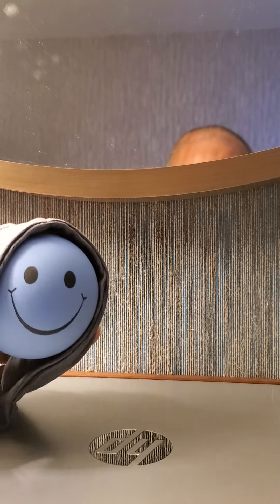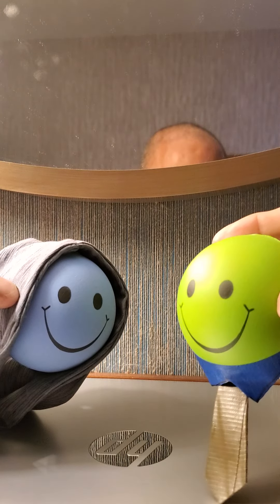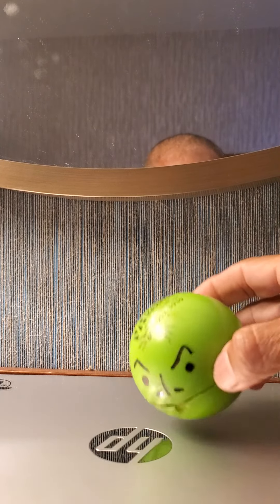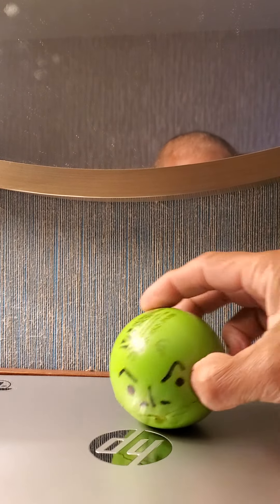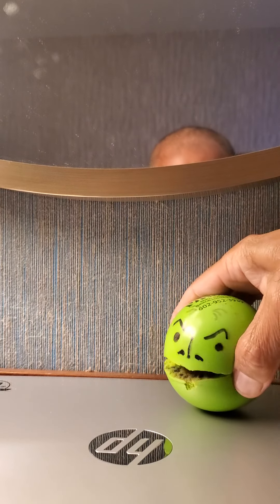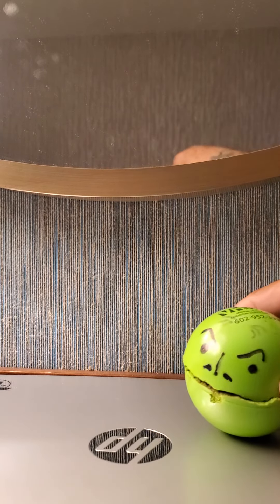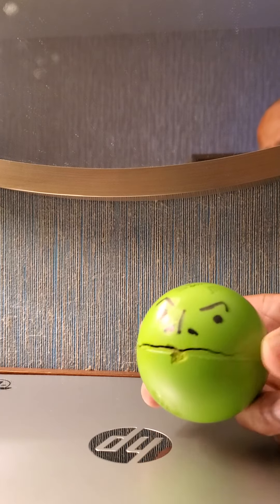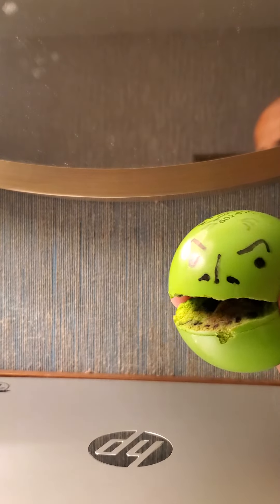time for the APFT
Steve does his annual military pt test.